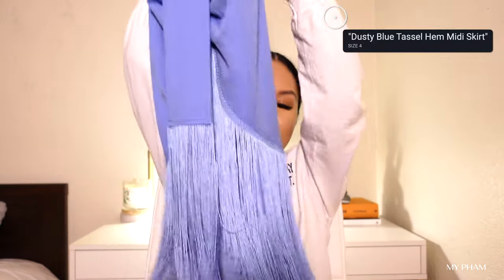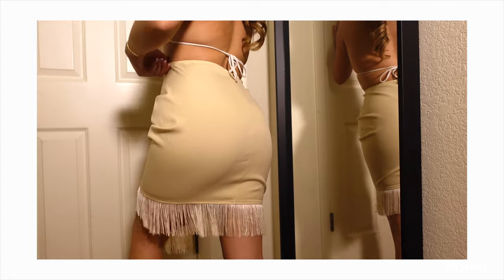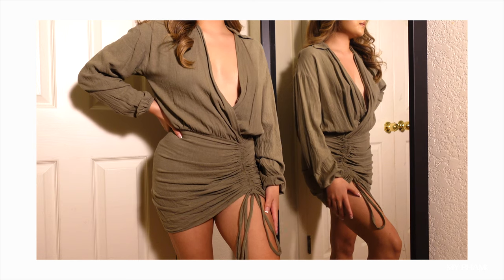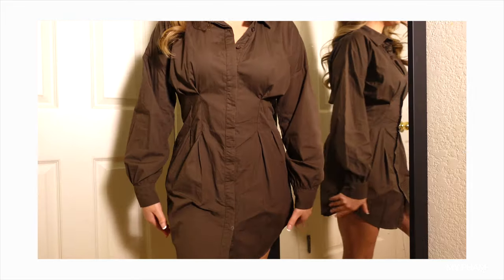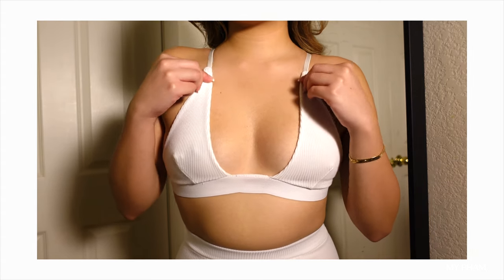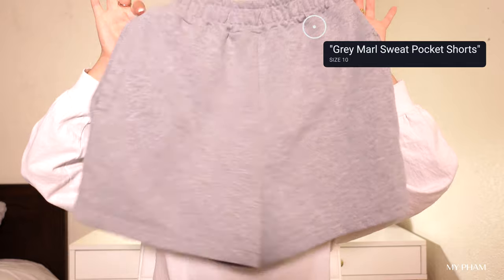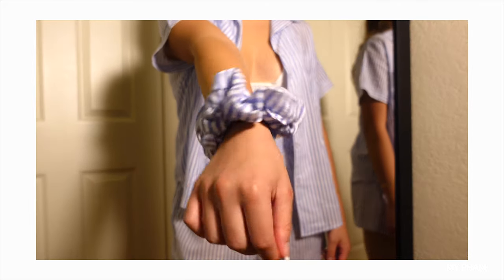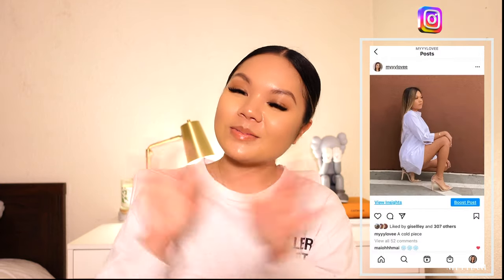PRETTYLITTLETHING TRY-ON HAUL | MUST-HAVE PIECES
YouTube, what’s good! COMMENT WHICH ITEM YOU LIKED THE BEST! Xoxo

CLOTHES MENTIONED:
Dusty Blue Tassel Hem Midi Skirt (Size 4)

Stone Woven Tassel Tie Waist Wrap Skirt (Size 4)

Khaki Woven Plunge Pocket Detail Crop Shirt (Size 2)

Khaki Linen Long Sleeve Plunge Ruched Shirt Dress (Size 2)

Chocolate PU Tortoiseshell Button Tie Waist Blazer Dress (Size 4)

Blue Striped Cotton Short Sleeve Shirt And Shorts PJ Set With Scrunchie (Size 6)